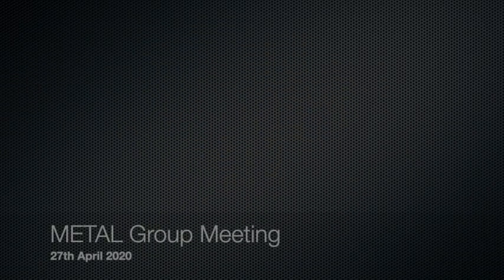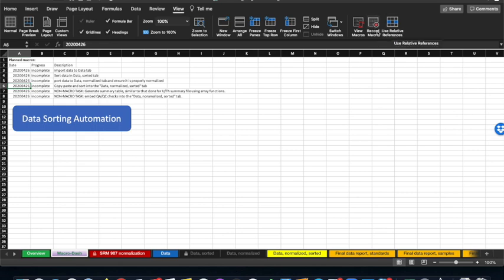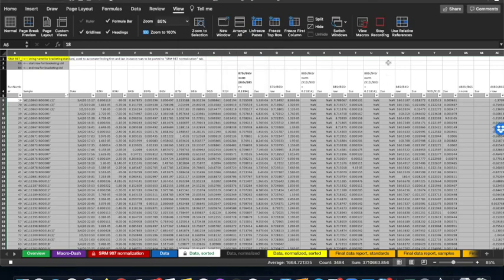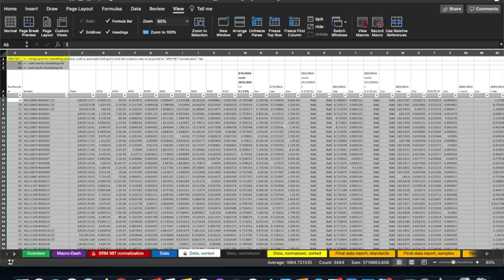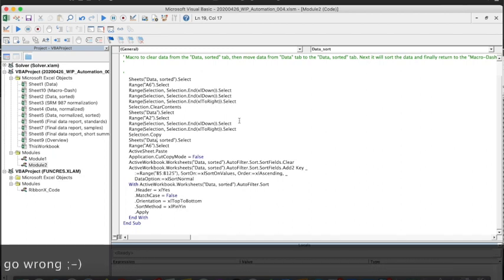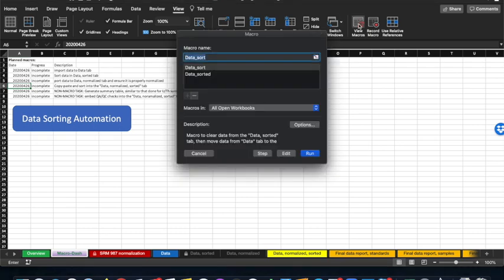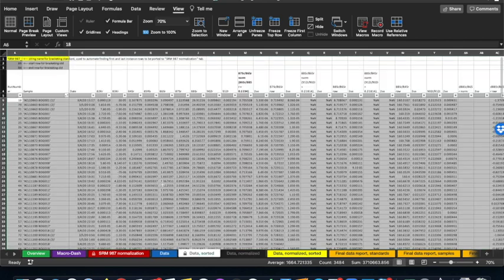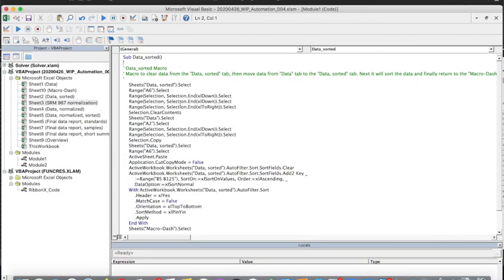Macro Tutorial for MAC OS X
Tyler explains how to set up macros for MAC OS X. Macros are useful methods to increase productivity during data reduction and data analysis